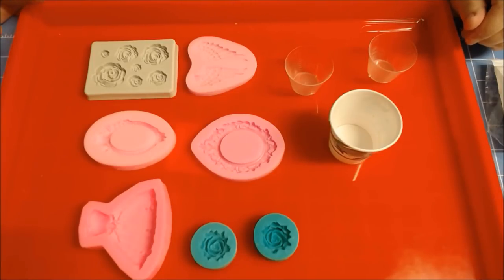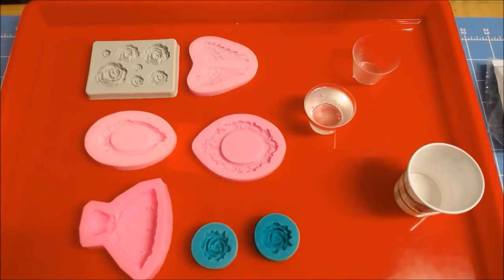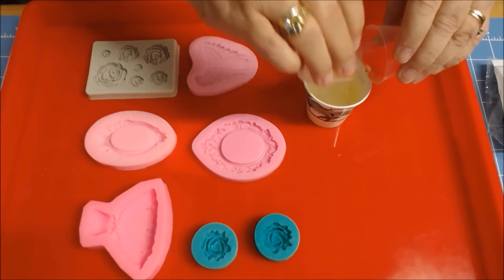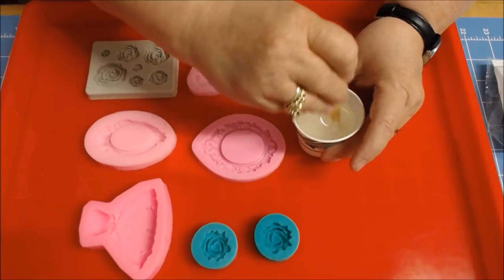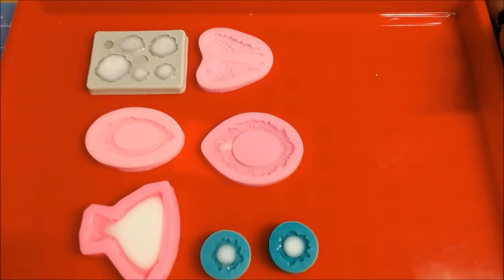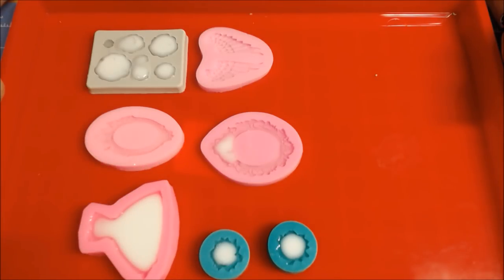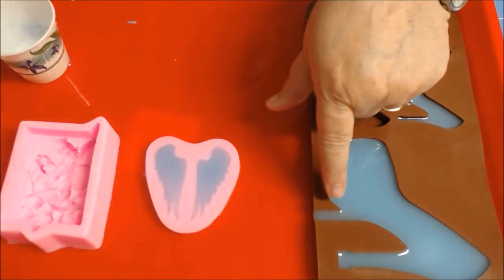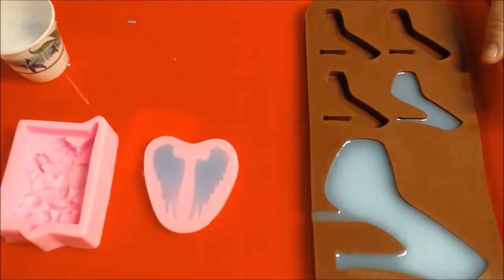Making Resin Molds!